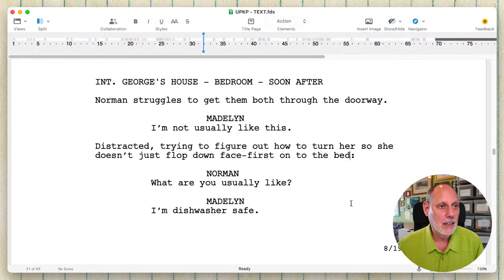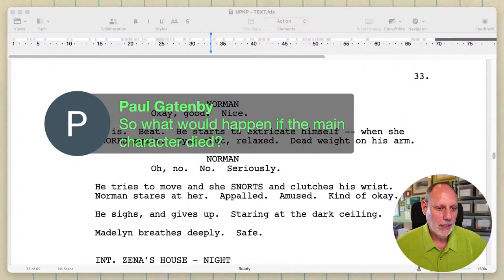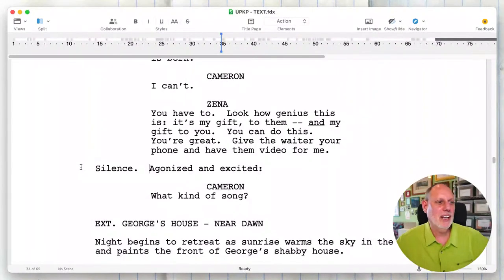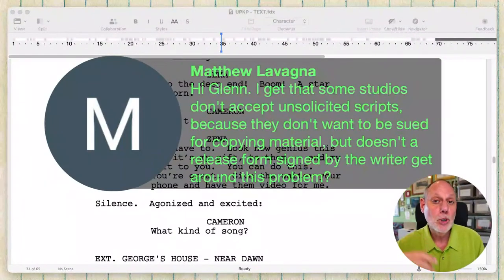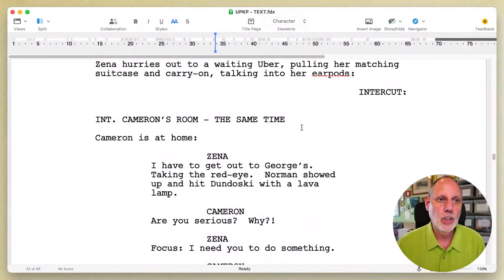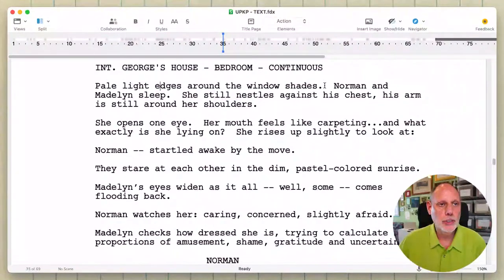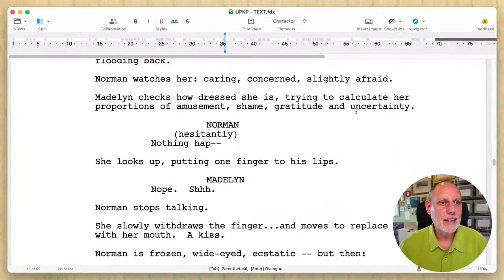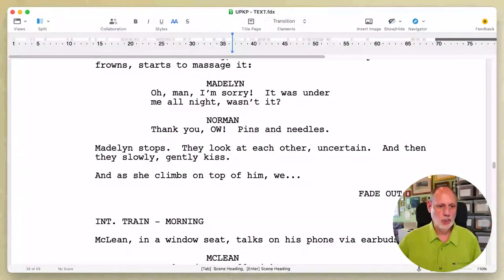LIVE - SCREENWRITING STEP-BY-STEP: Session #224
TODAY’S WORK:  2nd Rewrite / Day 34 - Polishing Again - Halfway Through!

WE ALSO TALK ABOUT:  Why Studios/Companies Won’t Read Unsolicited Scripts - How Do You Write Dialogue Scenes In Which Characters Are In Two Different Locations? - How Do You Decides When To Be Fancy/Flowery In Description And When Not To?